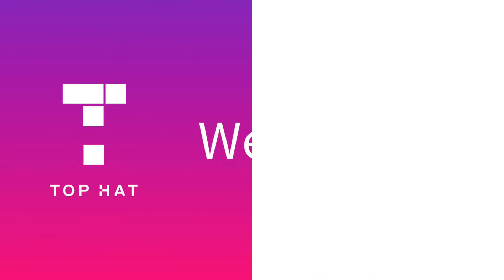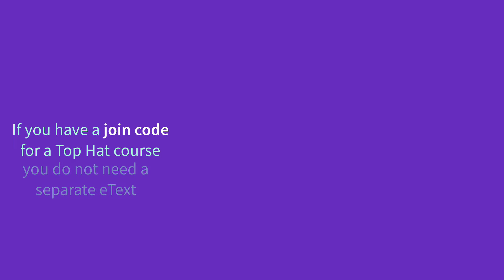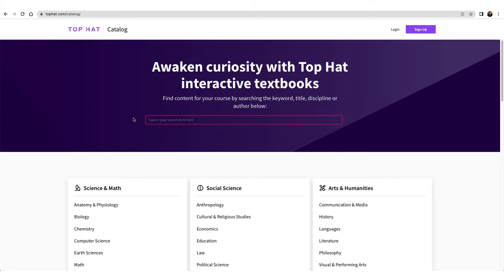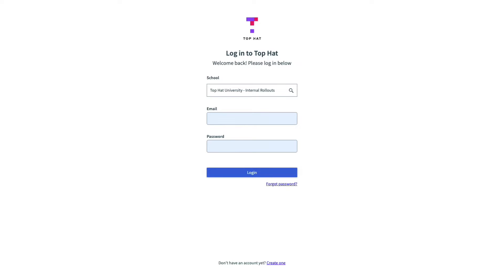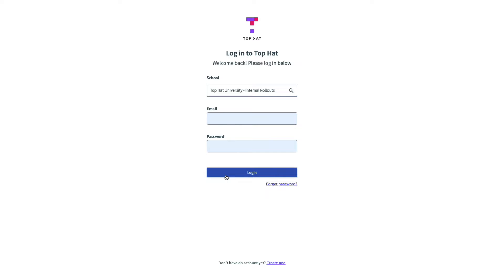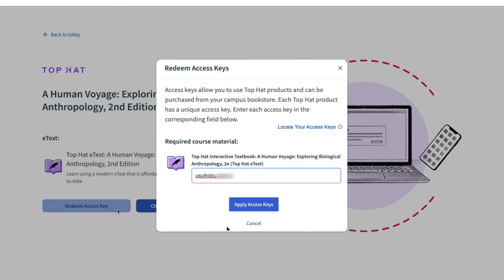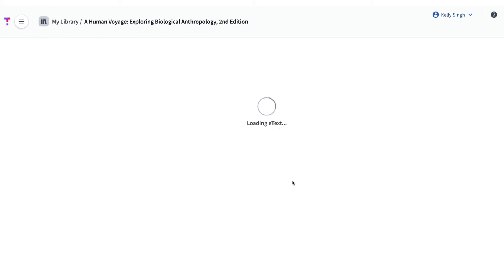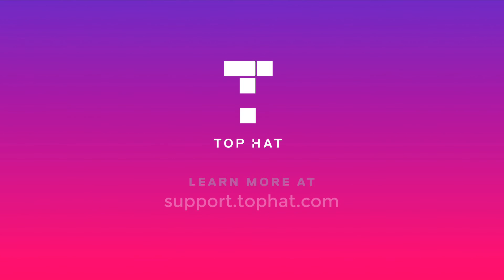Student Tutorial: Accessing Your Top Hat eText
Top Hat is the active learning platform that makes it easy for professors to engage students and build comprehension before, during and after class. Millions of students at 750+ leading North American colleges and universities use Top Hat’s active learning platform.